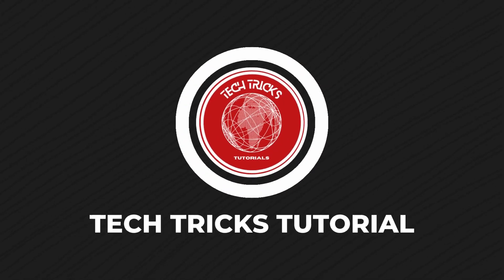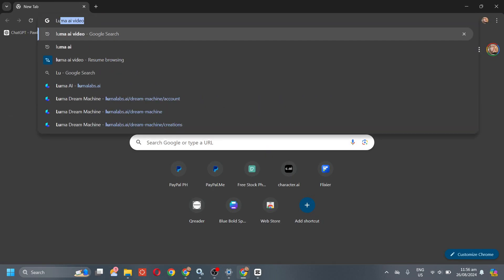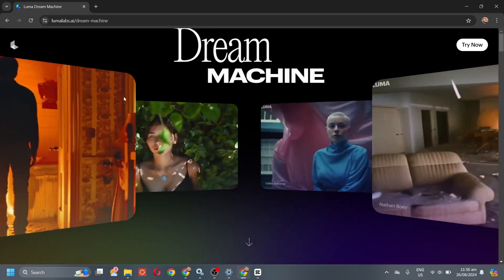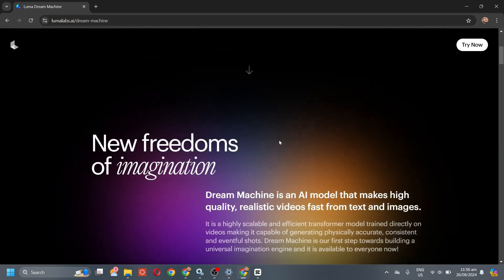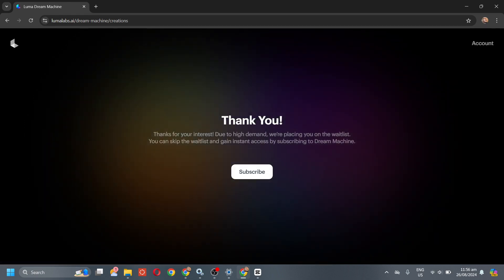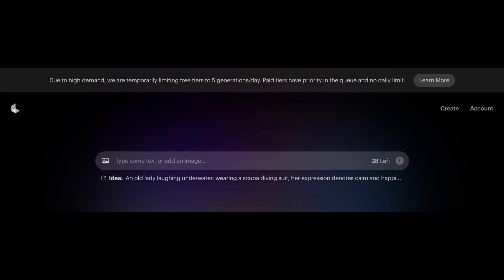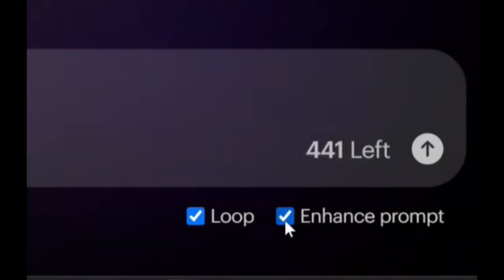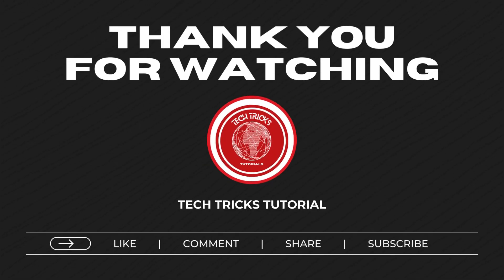How To Create Infinite Loop Video in Luma AI (Quick Tutorial)